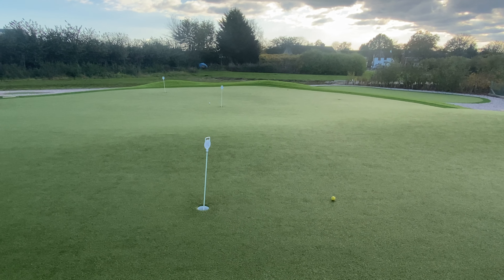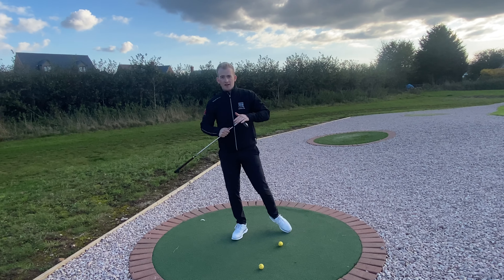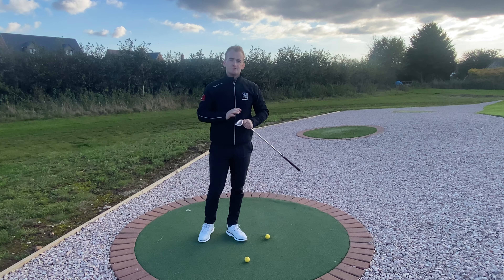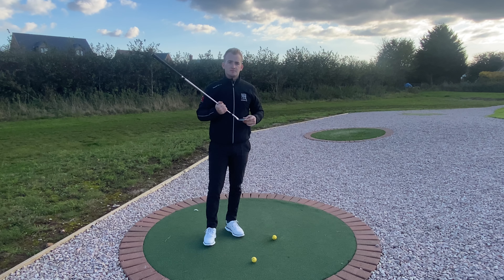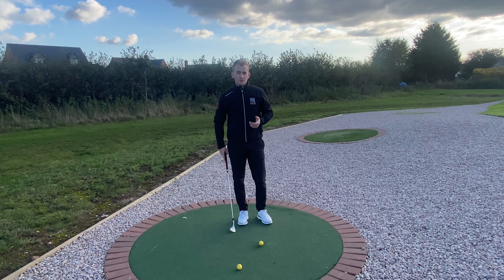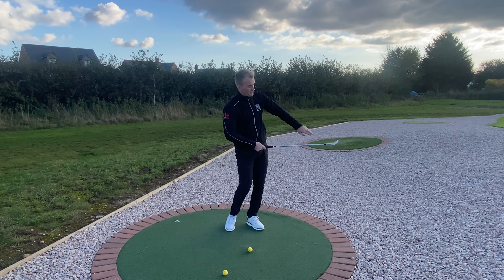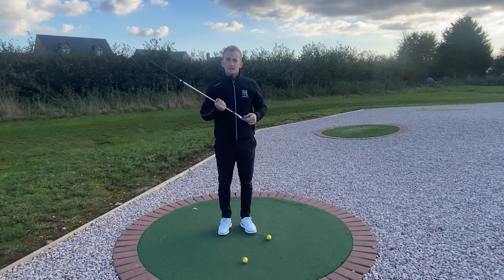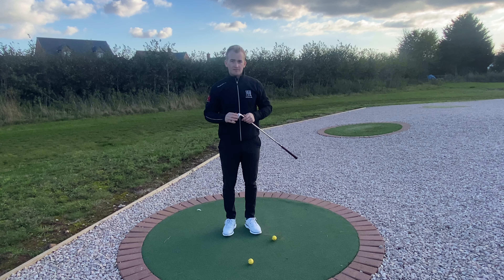Golf coaching - how to get spin on the ball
How to spin the golf ball, with David Cockayne and Darren Everett

Ever wondered how the players on the tours spin the ball on the greens? It comes down to many factors including, clean and sharp groves, good strike, the type of golf ball and maintain speed through impact. Some players will always control these factors better than others but all golfers can find a benefit of controlling their golf ball.